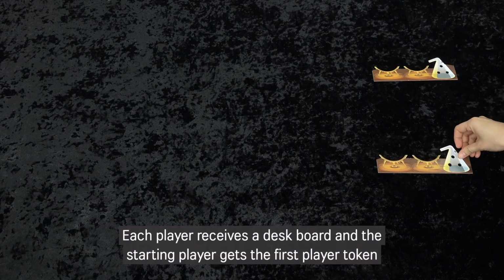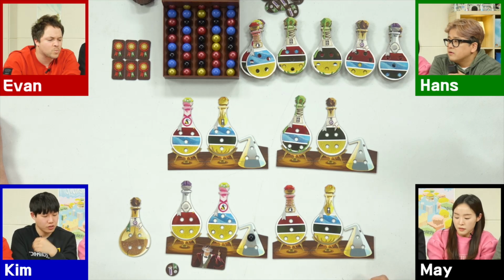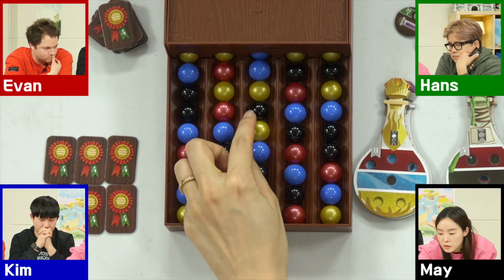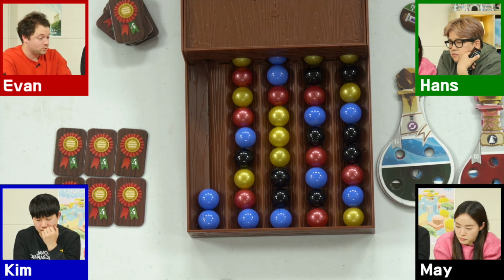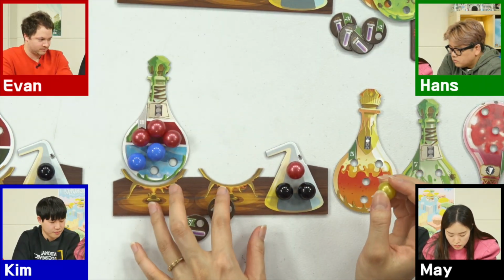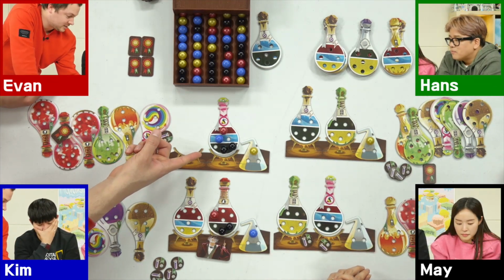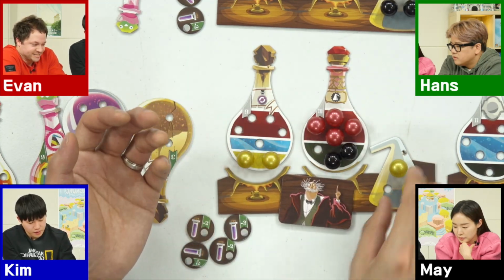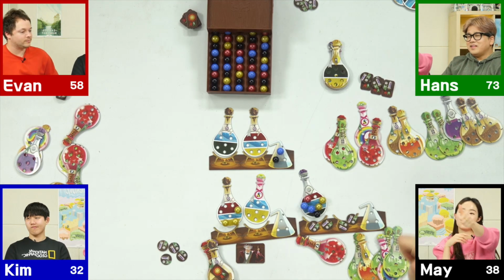Potion Explosion Board Game Playthrough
I recently had the pleasure of playing the Potion Explosion board game with some friends, and I have to say, it was a blast! The game is a fun and engaging mix of strategy and luck, with players taking turns collecting and using different colored marbles to create potions. Each potion has a unique power, and players must use their potions strategically to gain points.

One of my favorite aspects of the game was the tactile experience of picking up and dropping the marbles into the potion dispenser. It added a fun element of anticipation as we waited to see what marbles would drop down and how they would affect our potions.

I highly recommend the Potion Explosion board game to anyone looking for a fun and engaging game night experience. Whether you're a seasoned board game pro or new to the hobby, this game will provide hours of fun and excitement.